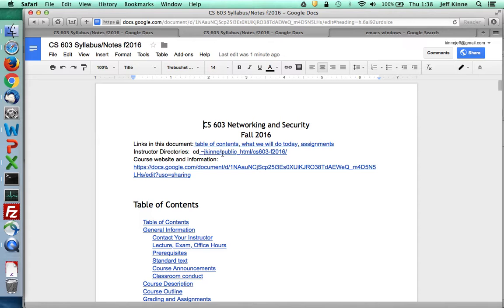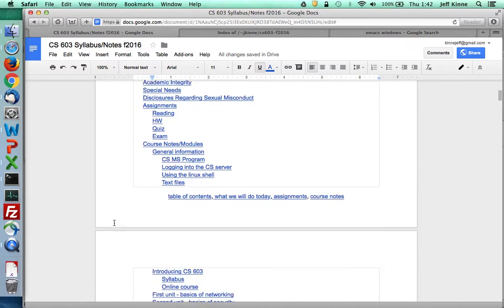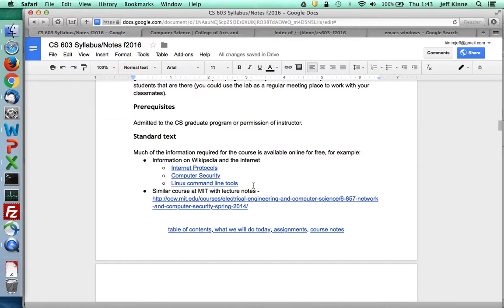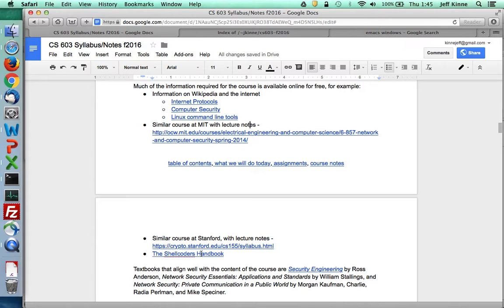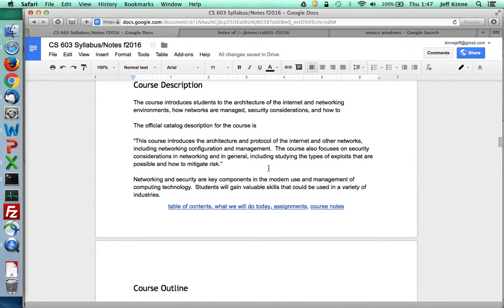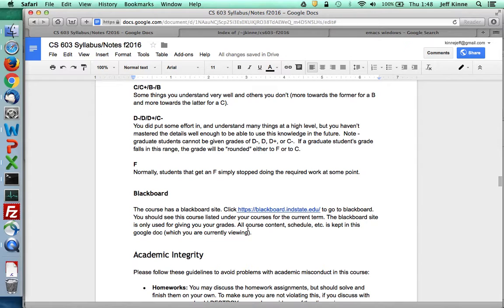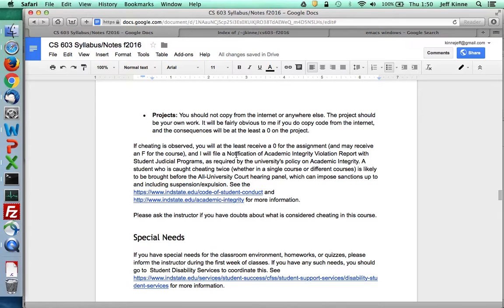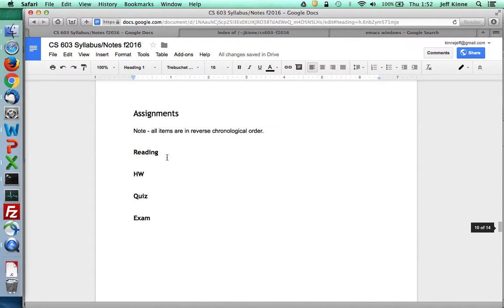Syllabus - CS 603 fall 2016